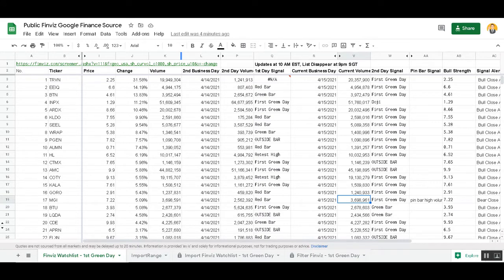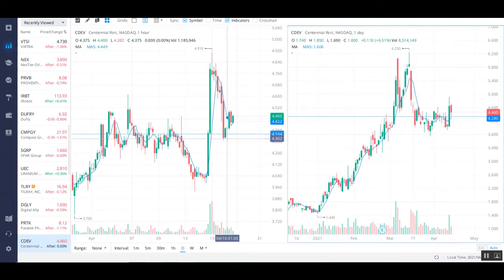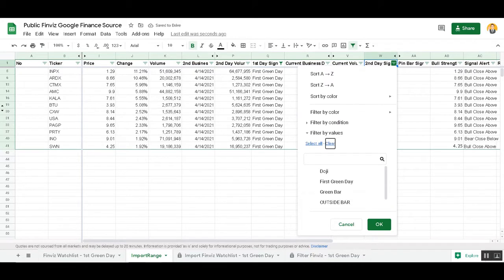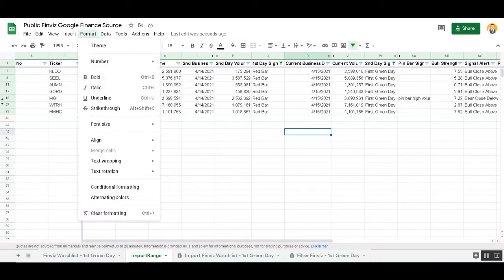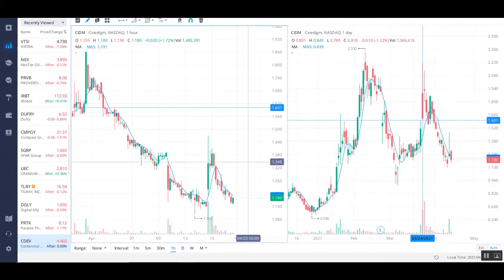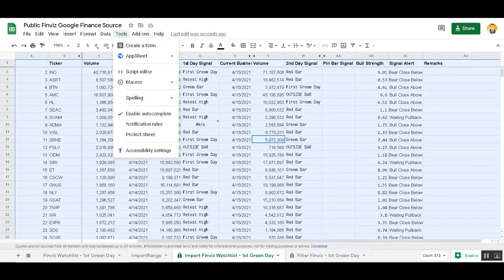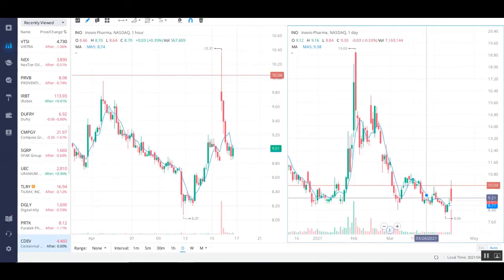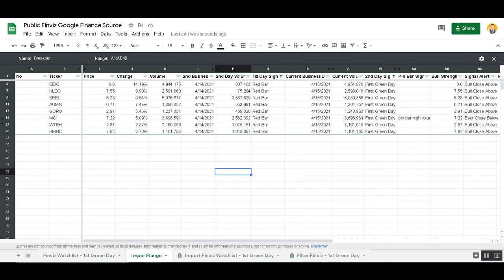How To Create Custom Filter Views In Google Sheets | Challenge Videos 3/100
Want an easier way to view pre determined data on Google Sheets? Wondering how to avoid going through rows of data just to compile and filter them once and the data present itself every time you click on this one button?

In this video, you'll discover how to optimize your Google Sheets by creating new filter views to instantly identify the data you really need even if your records are constantly updated, every day.

David Aw

David is passionate about google sheets, app scripts and penny stocks and hope to one day create a SAAS out of it to help retail traders like him make a decent income trading stocks.

HowToCreateFilter Views